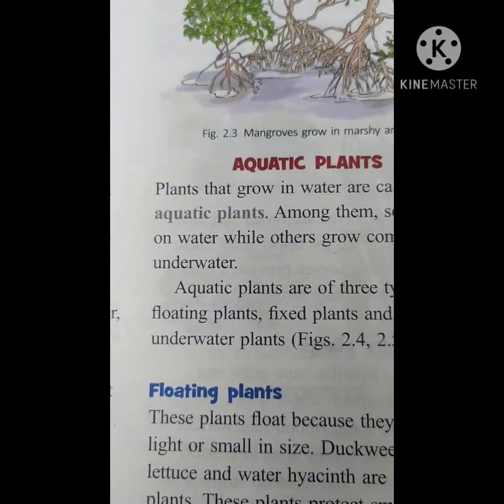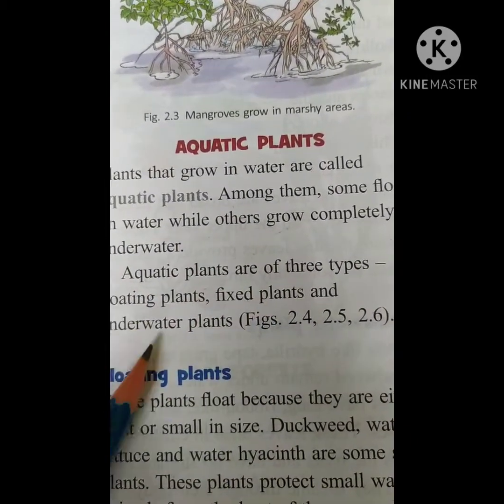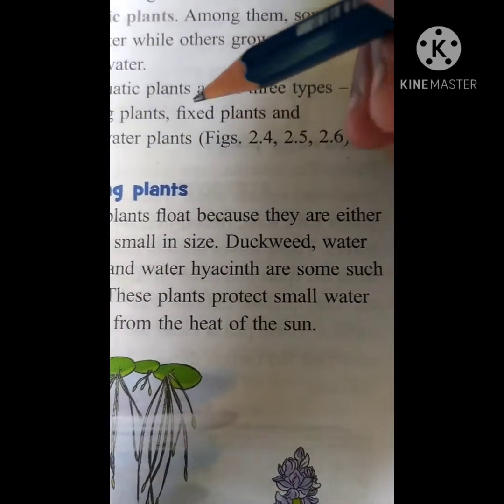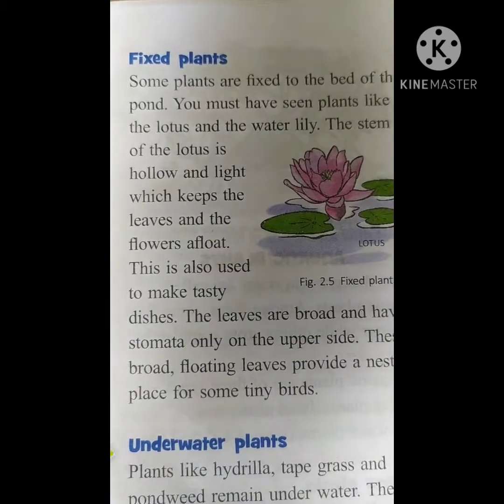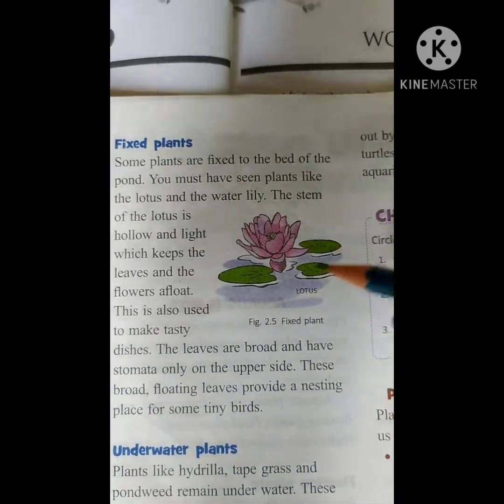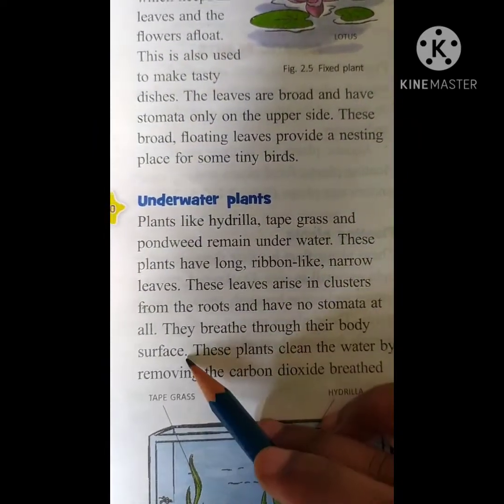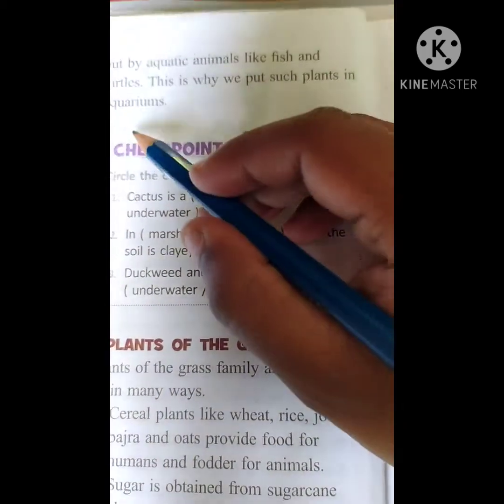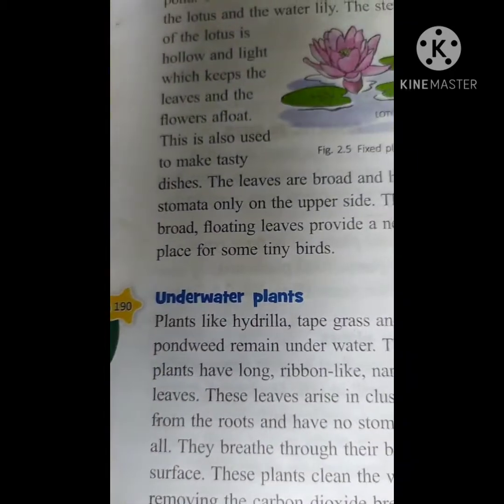class 4 th science